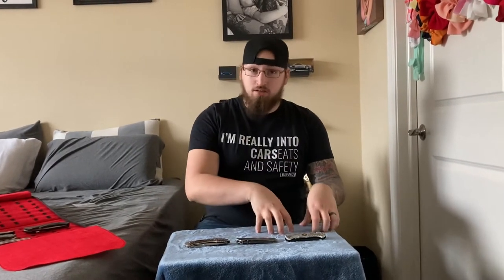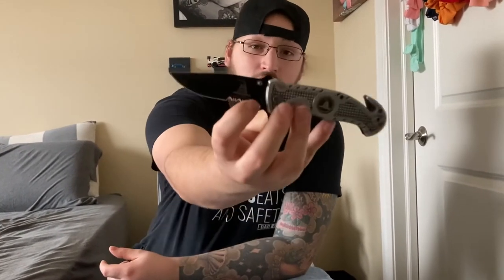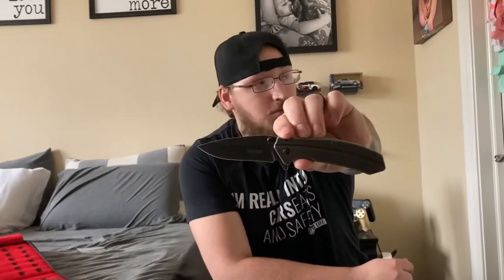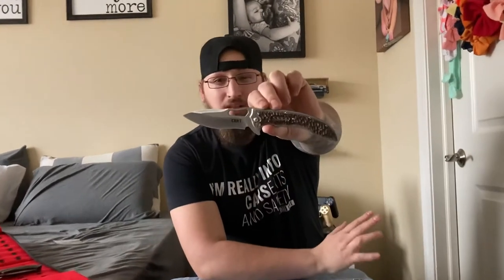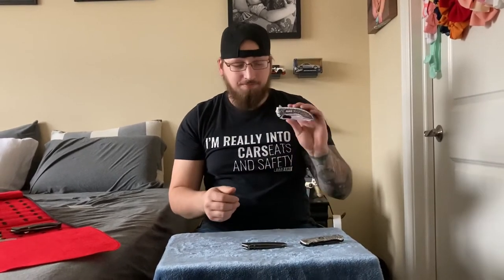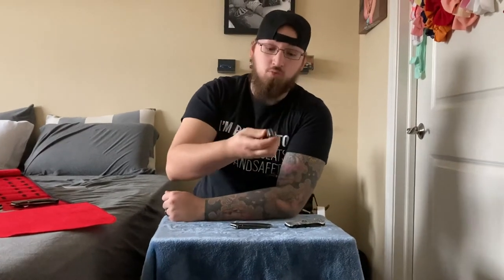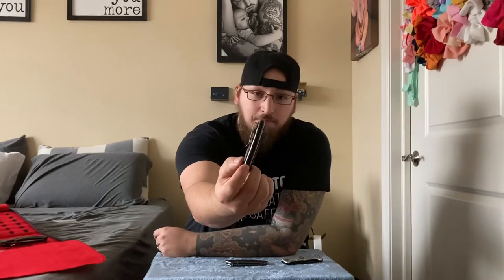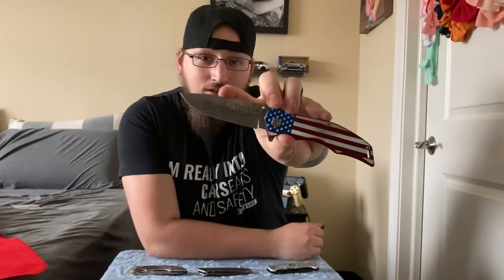Budget friendly edc knives